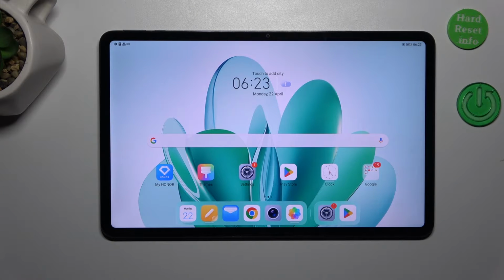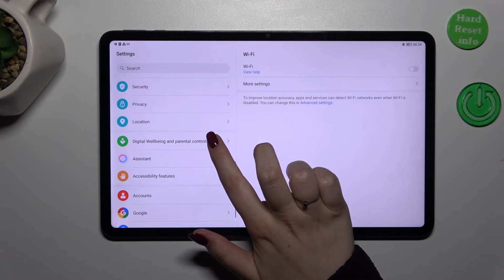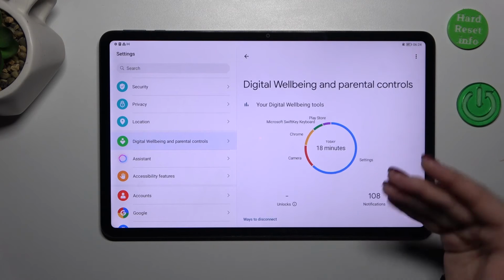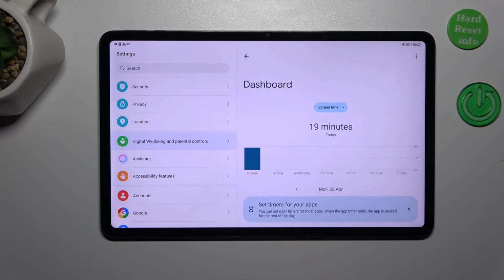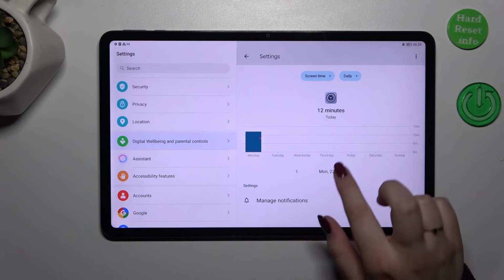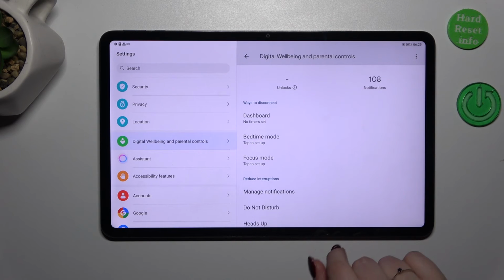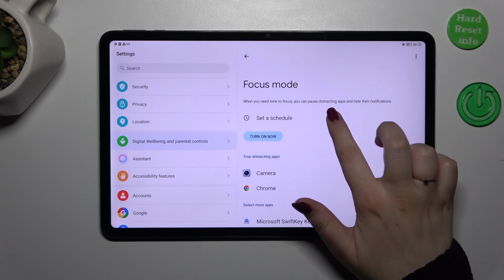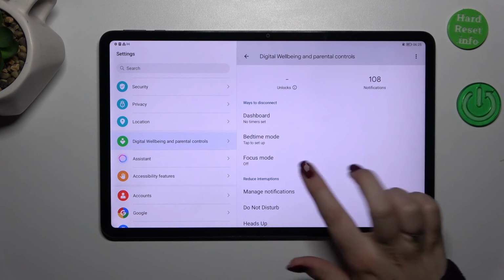How to Check Total Screen Time on HONOR Pad 8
Find out more about HONOR Pad 8:
Keeping track of your screen time can help you manage your device usage more effectively and maintain a healthy digital lifestyle. On your HONOR Pad 8, you can easily monitor your total screen time to understand how much time you spend on various activities. Here's how to check your total screen time on HONOR tablet.

How to Check Total Screen Time on HONOR Pad 8? How to View Screen Time Statistics on HONOR Pad 8? How to Monitor Device Usage on HONOR Pad 8? How to Track Screen Time on HONOR Pad 8?